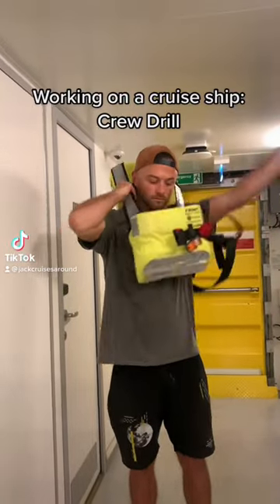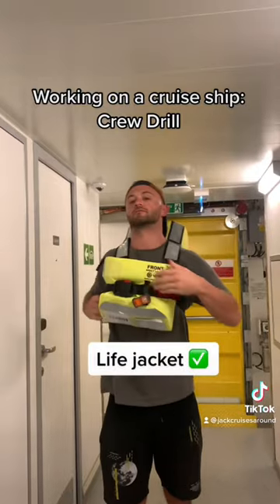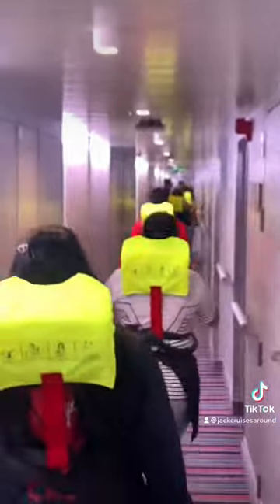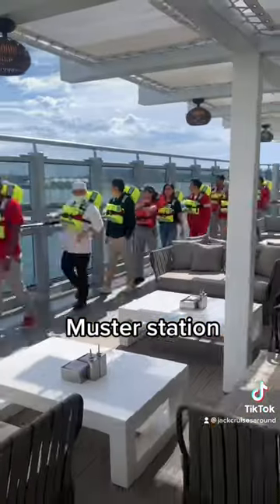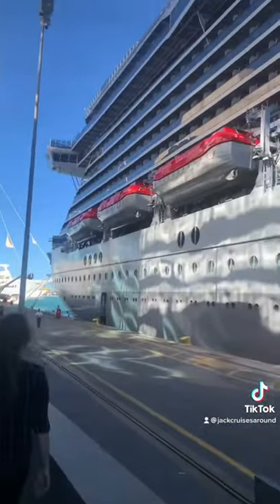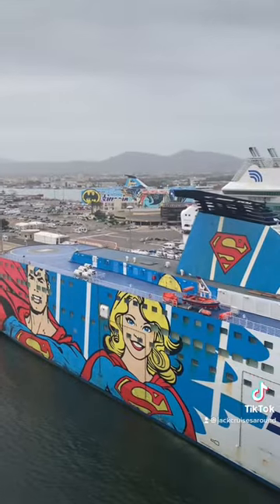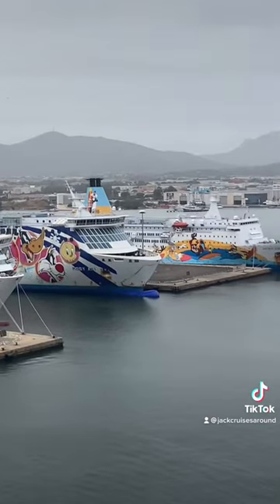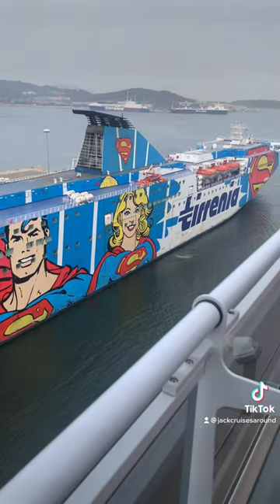A quick insight into crew drills onboard🛳️